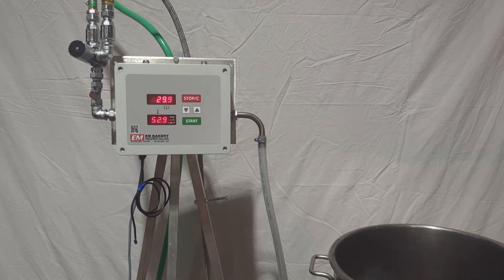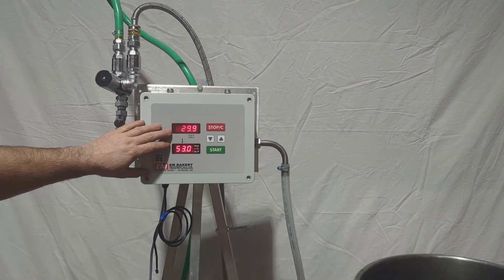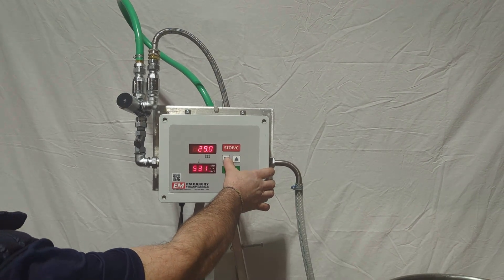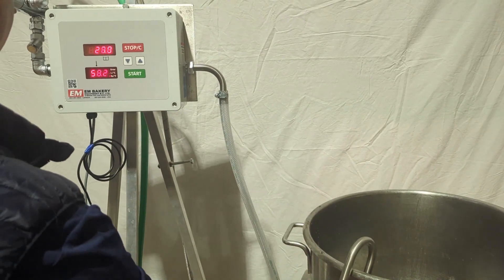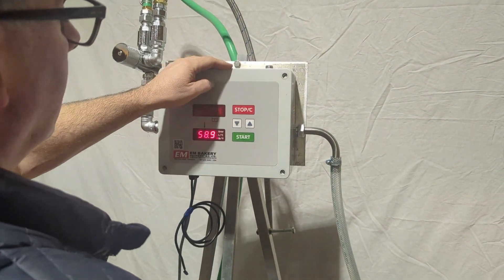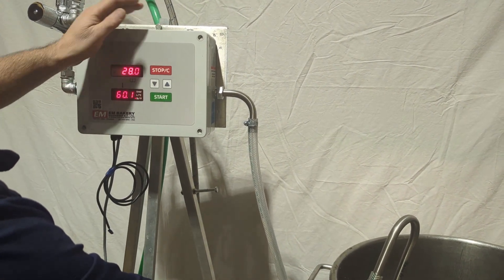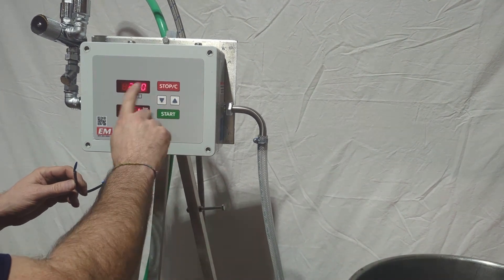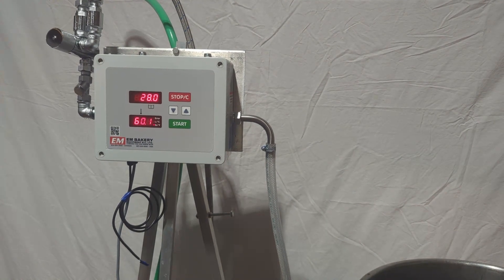How to operate water meter DOMIX 30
Take a look at how to set the water meter DOMIX 30 in a matter of minutes 💧

Bakery water meters are not well-known. But once you get one, you will be thinking about what you did all your life! Ditch all the measuring cups and buckets and ease your life!

To see all the models we carry, click the link below 💧

Chapters:
00:00 Introduction
00:30 Description of the unit
00:50 Valves and blending the water temperature
01:00 Buttons on the water meter
01:20 Outfeed hose
01:35 Start the process
02:15 Resetin the unit
02:55 Electrical outlets
03:40 Internal settings